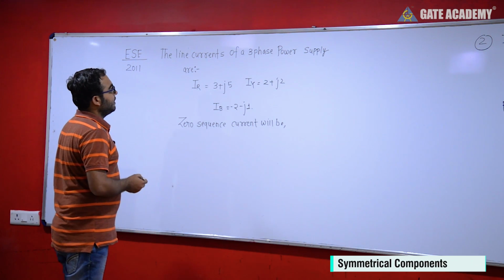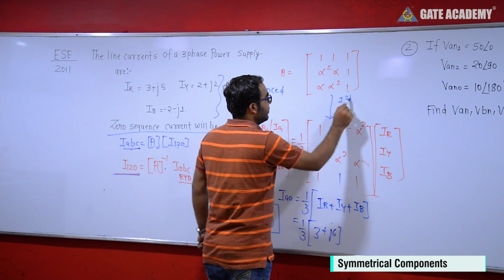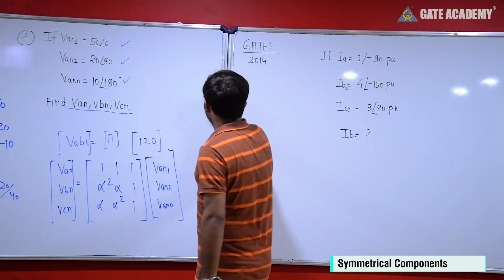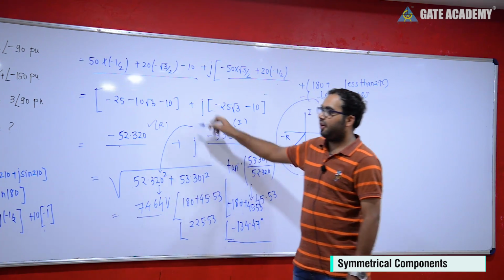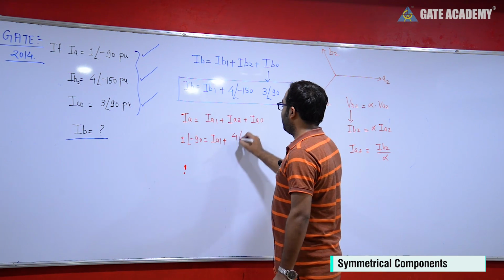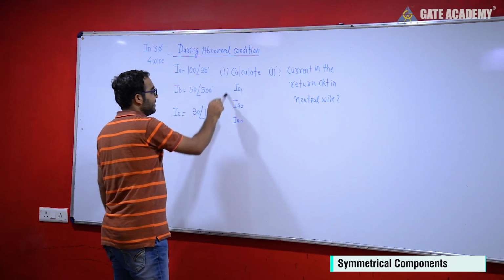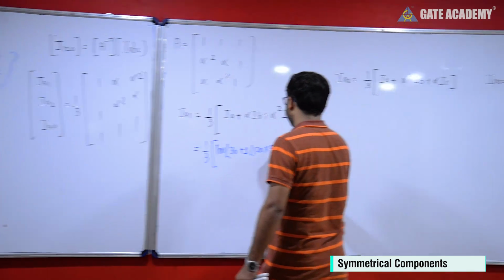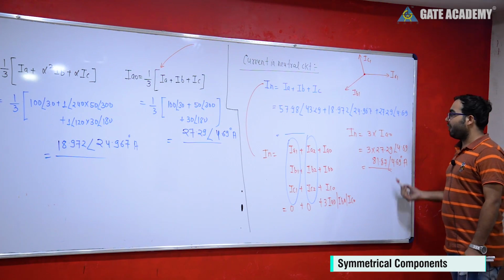2 | Symmetrical Components | Power System Analysis